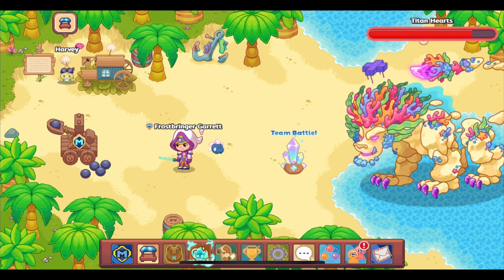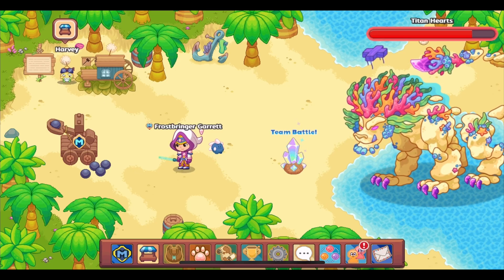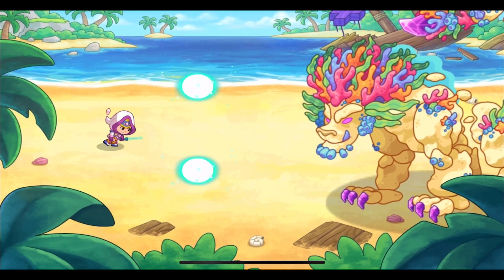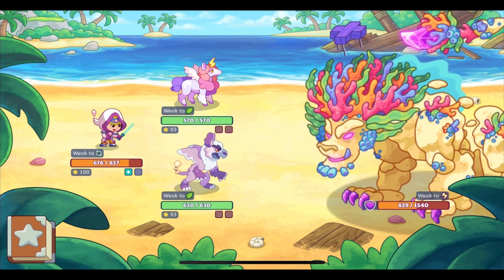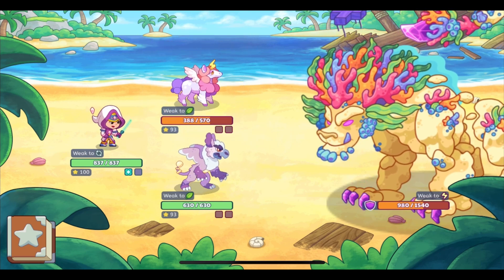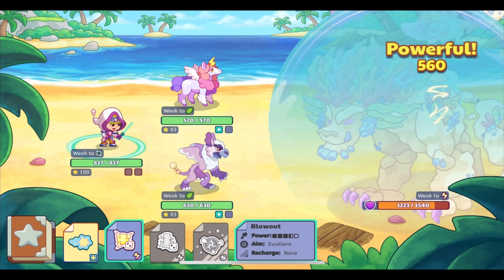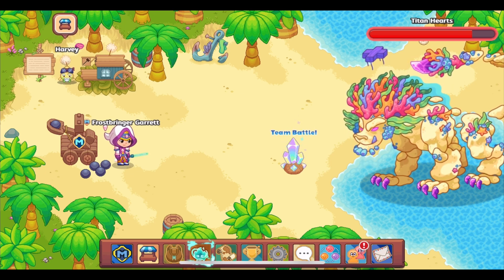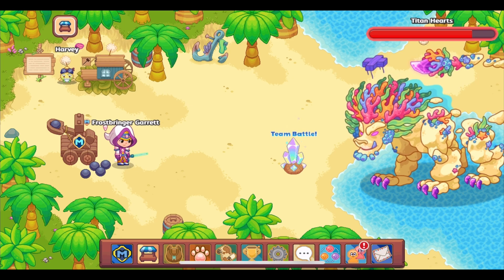Prodigy Math Game | The Major Problem with the Titan Shards System (+ How to Fix It!)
Prodigy has made Titan Shards the hardest currency to get many of in the game, and it is because of the current system that we have that it is so difficult to buy all of the Titan sets. In this video, I go over the main possible ways to fix the Titan Shard system and make the Titan sets to be reasonably priced.